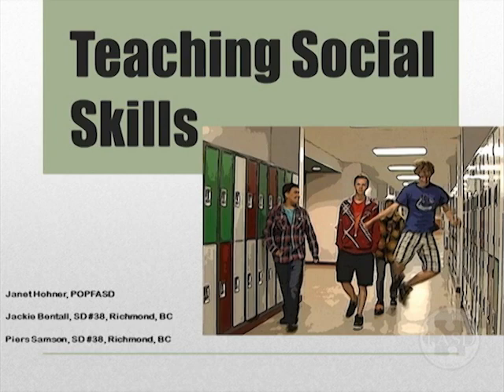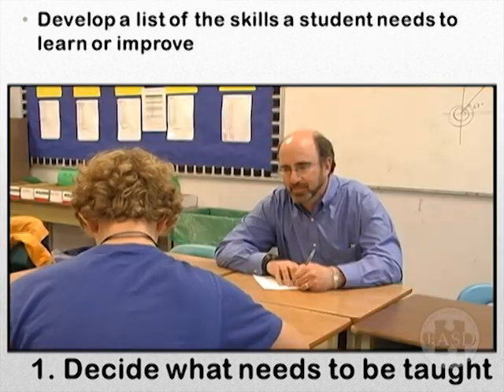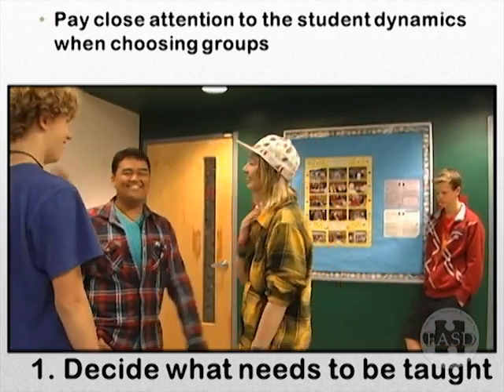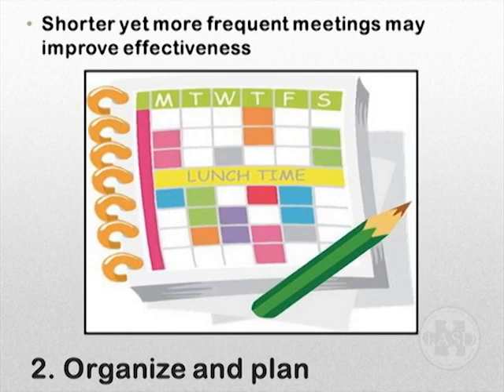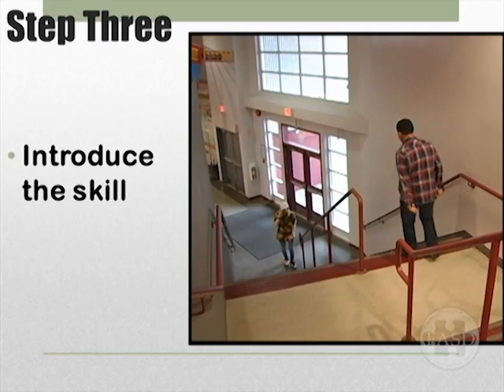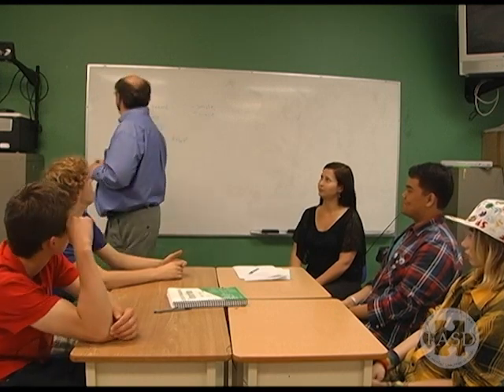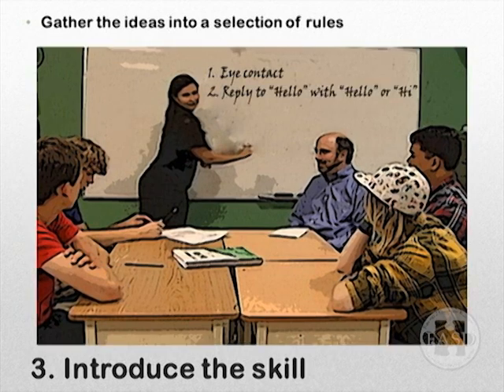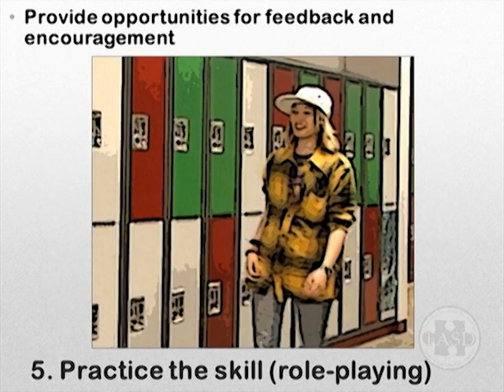Teaching Social Skills - Secondary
Many leaners with FASD struggle with social skills due to difficulties with social awareness, complex expression of feelings, understanding directions, social cues and fast-paced conversations.

In this new eLearning module, we highlight a framework for working with learners with FASD to help them acquire the social skills needed to live and succeed in their day-to-day life in secondary school.